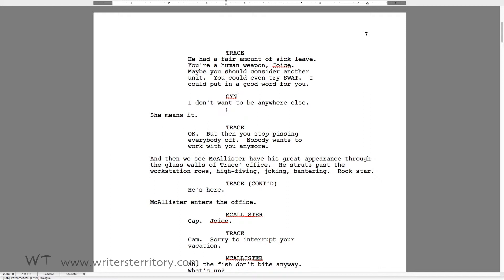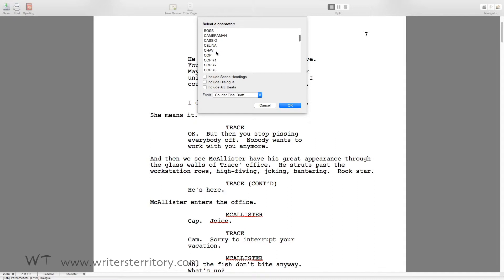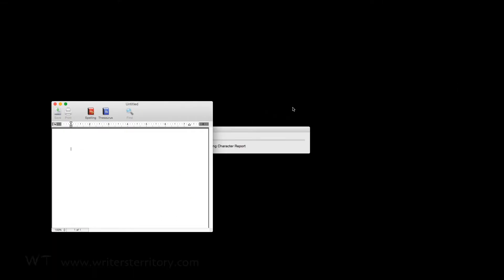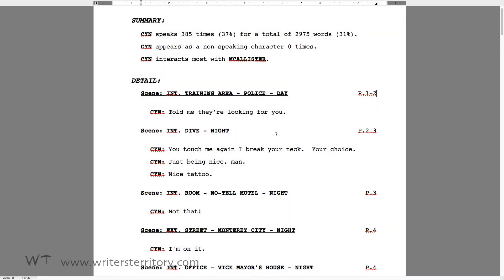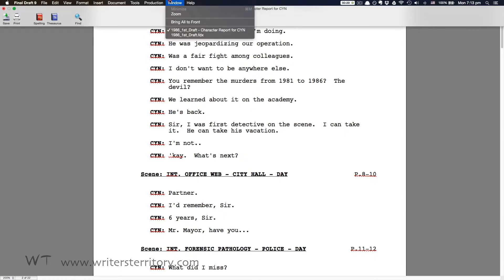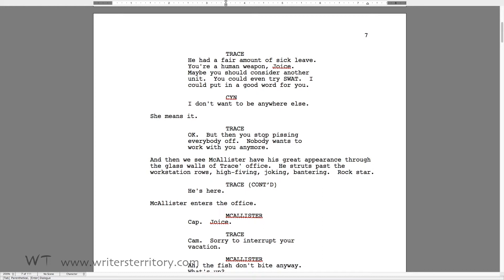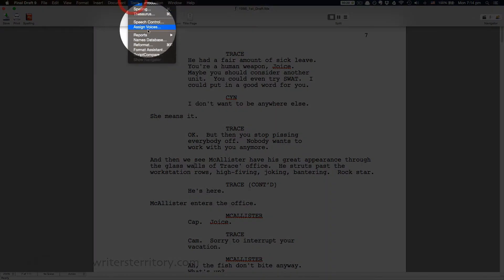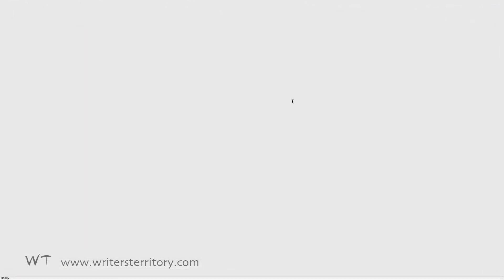Speed Up Your Rewriting With Character Reports in Final Draft (Tutorial)